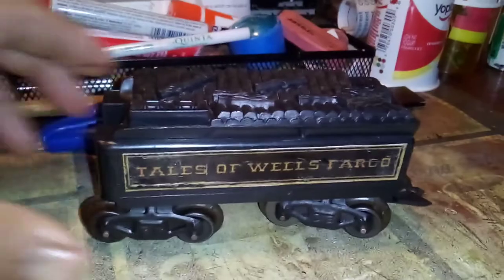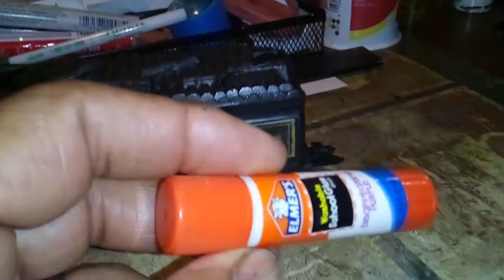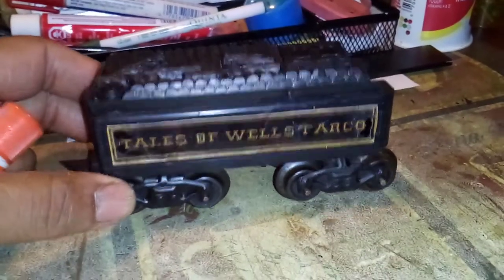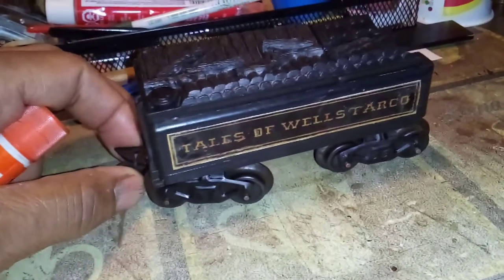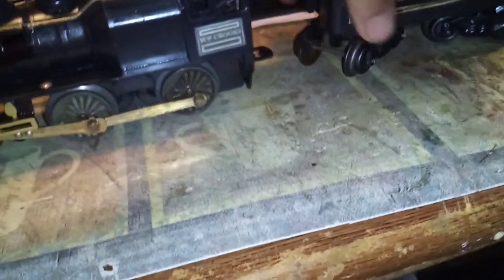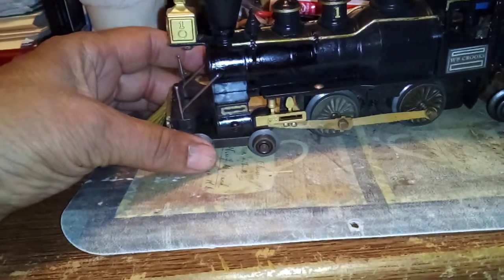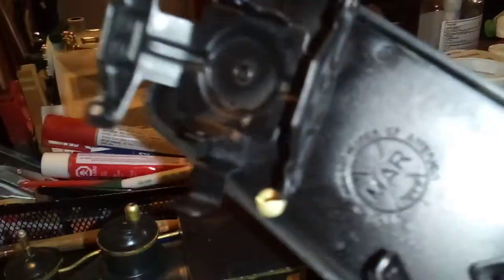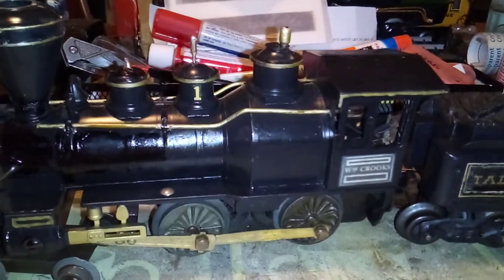The end clip of the last video/on The Crooks Tenders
Look for the First Run of the Re-Born Crooks set
Coming soon. 😁..As always "HappyRails". Until next time. GMan